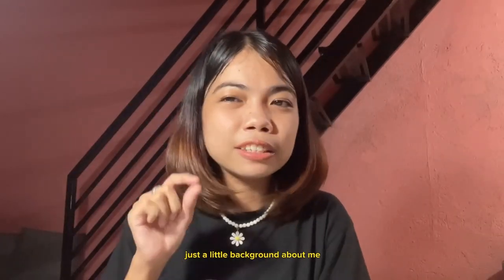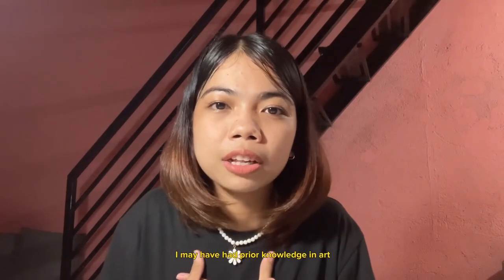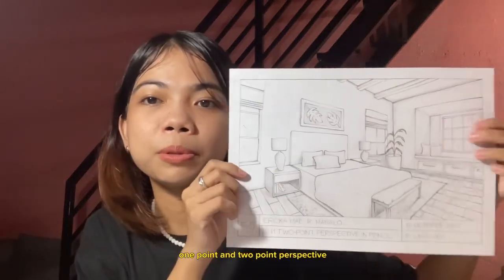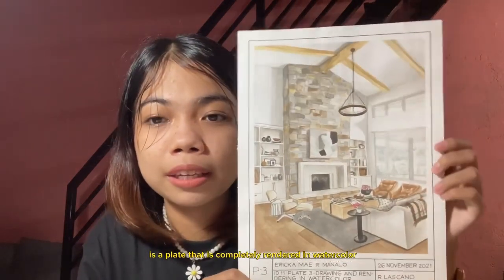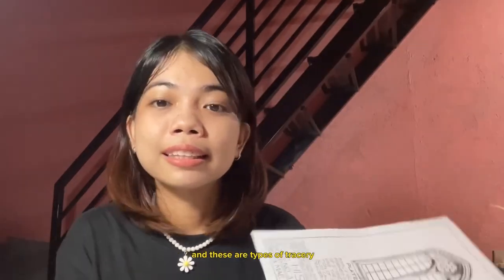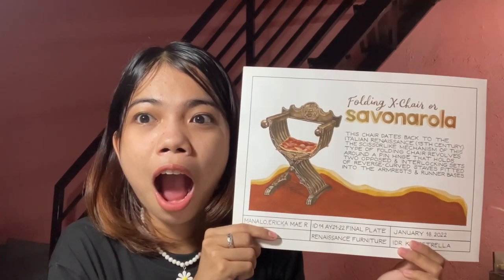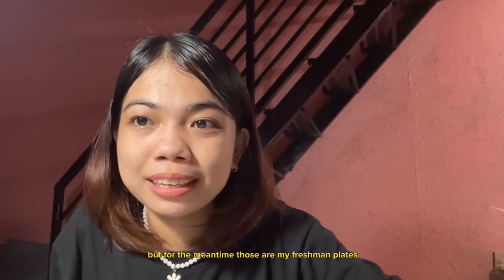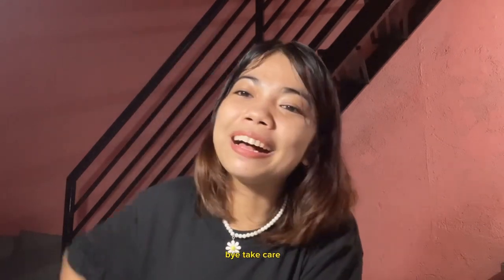FRESHMAN PLATES | UPD Interior Design